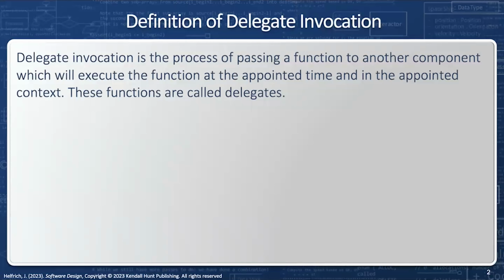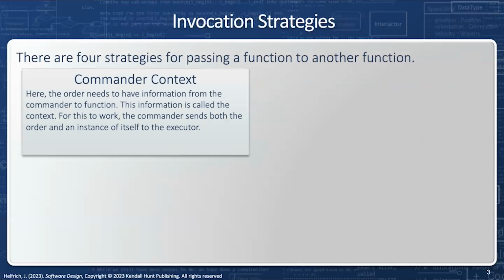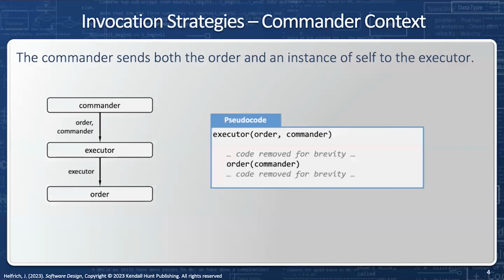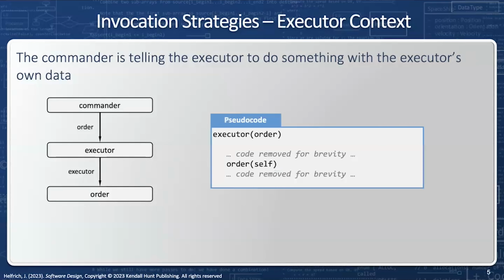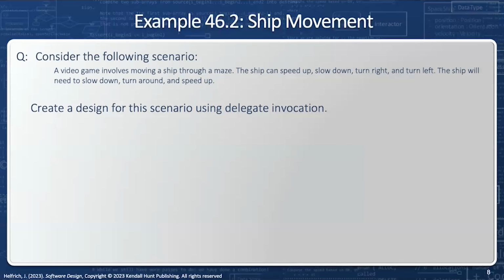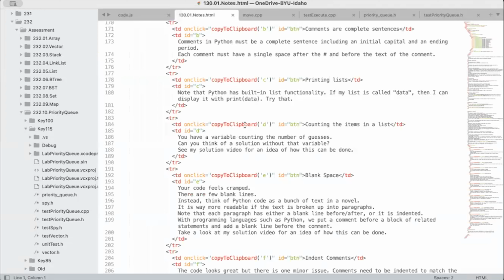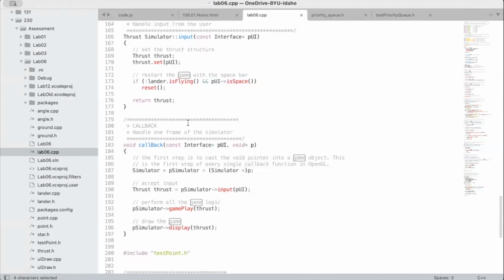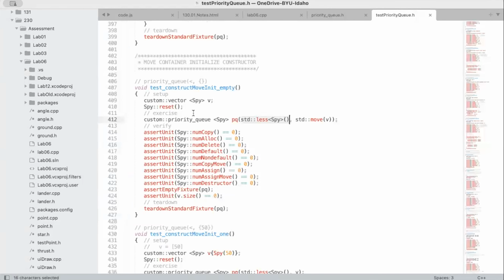The Delegate - a Command Passing design pattern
The delegate design patter allows one part of the program (the commander) to send an order to another part of the program (the executor) by passing a function (the delegate) as a parameter. This video will define the delegate design patter and give several examples of it in use.

0:00 Introduction
0:20 Definition of the Delegate
1:09 Invocation Strategies
1:50 Invocation Strategy - Commander Context
2:41 Invocation Strategy - Executor Context
3:10 Invocation Strategy - Queueing
3:37 Invocation Strategy - Redo
3:52 Example - Ship Movement Design
4:41 Example - Copy to Clipboard JavaScript
5:24 Example - OpenGL in C++
6:10 Example - Priority Queue in C++
7:05 Conclusion